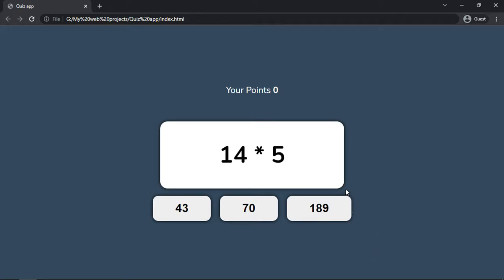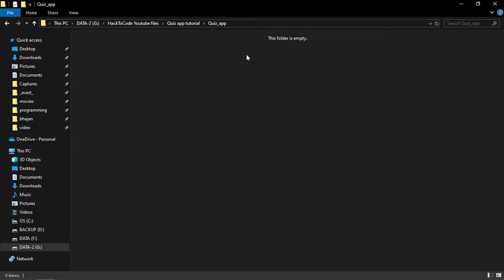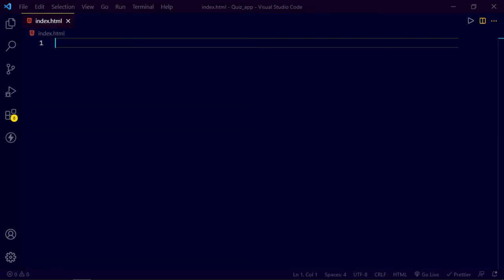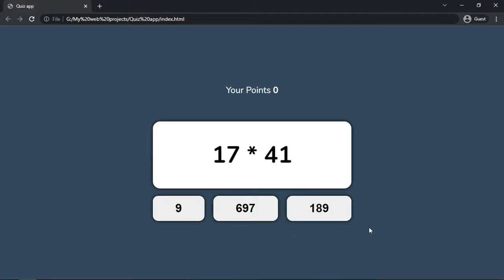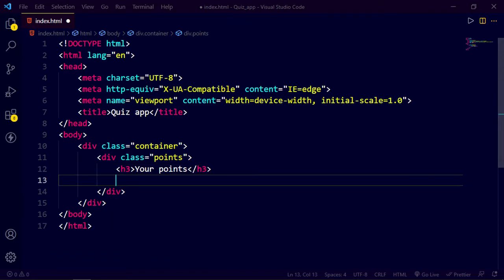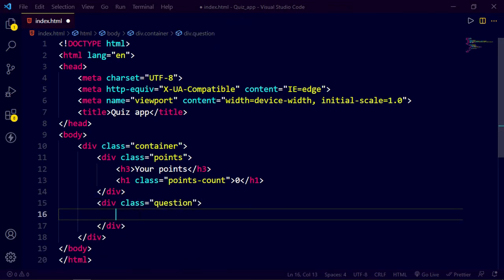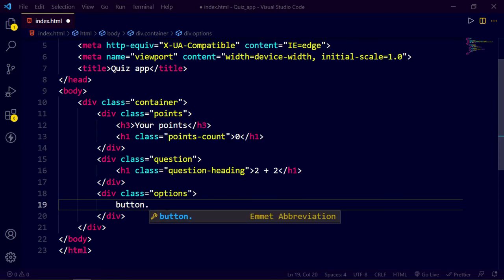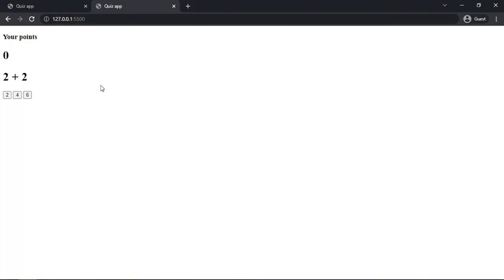Creating a responsive Quiz App using HTML, CSS and JavaScript | Part 1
From this lecture I am going to start a series in which we will create a responsive quiz app using HTML, CSS and JavaScript. if you are a beginner then also you can follow this course, You just need to have a basic understanding of HTML, CSS and JavaScript.

Share your feedbacks in the comment section 😊.